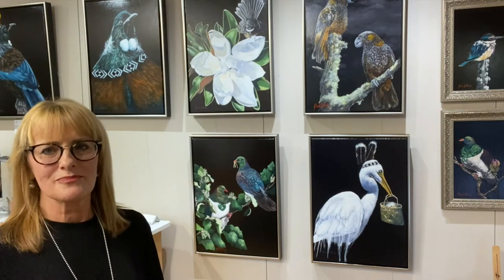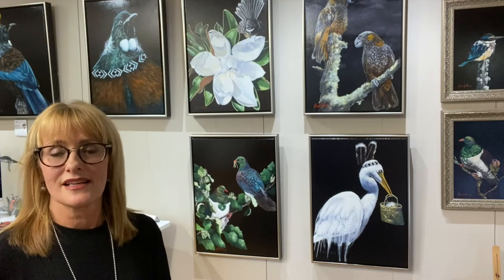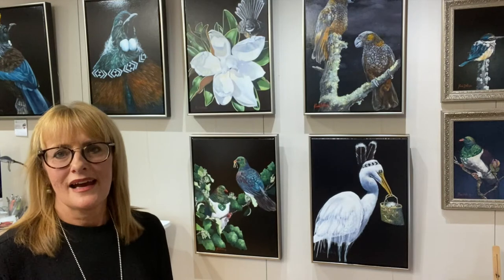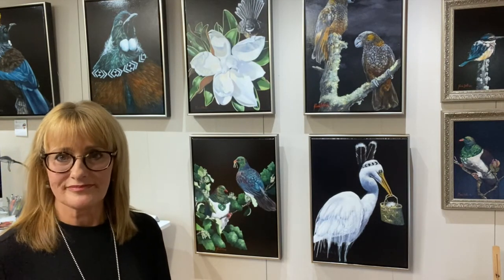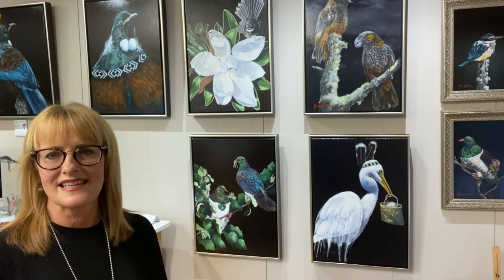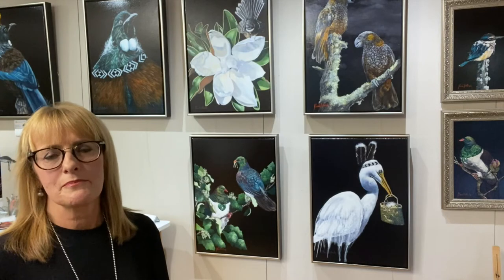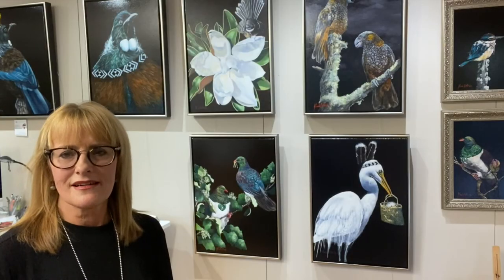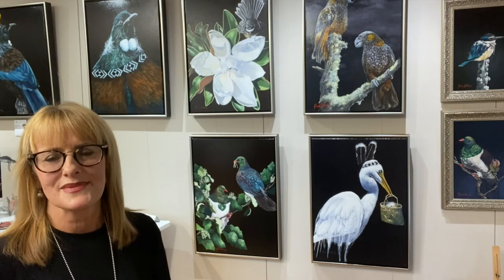The Christchurch Art show - Jennifer Cook Battersby